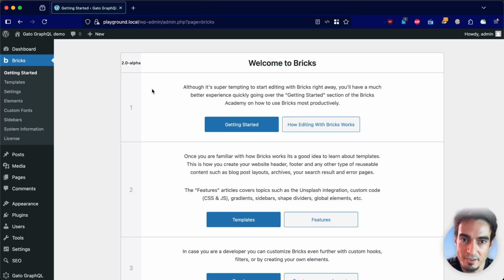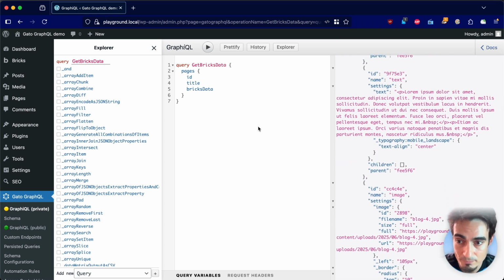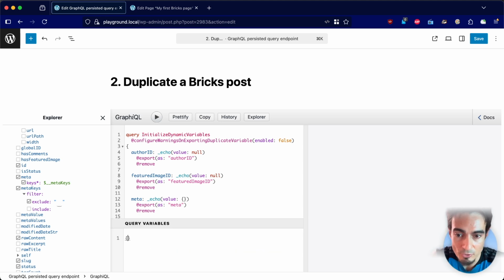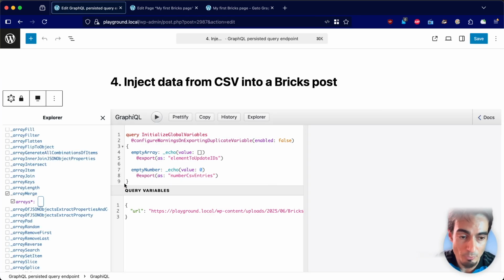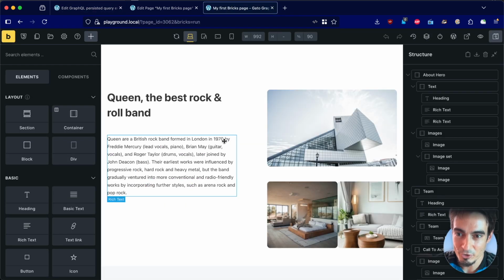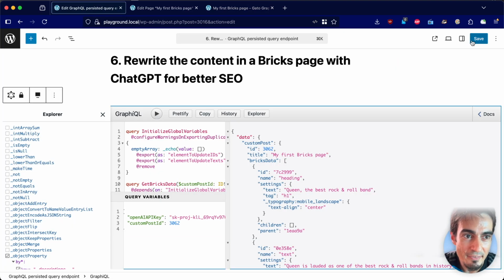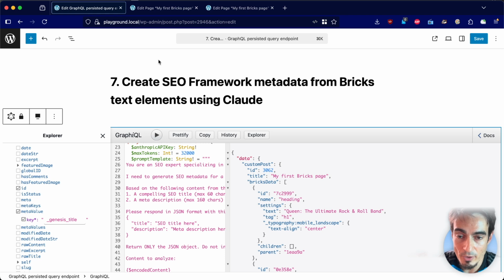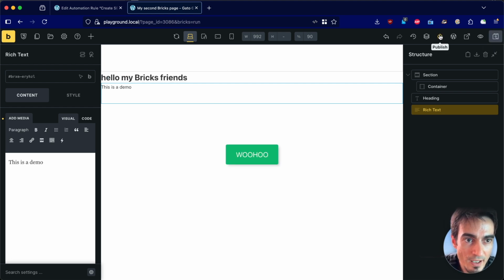Bricks integration for Gato GraphQL: Sneak preview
Bricks is coming soon to Gato GraphQL!

This video shows what we can do with this new integration.